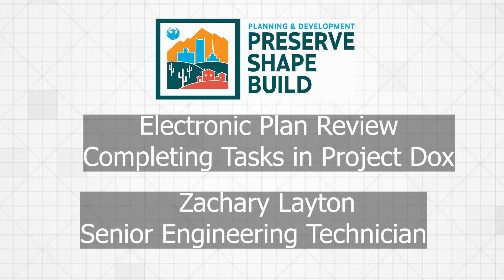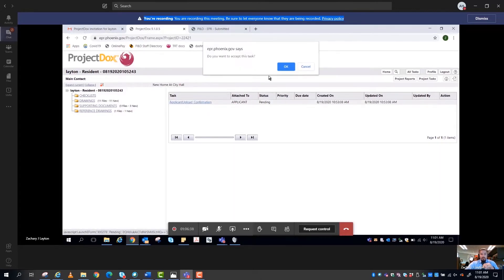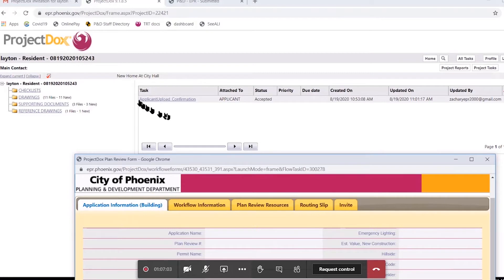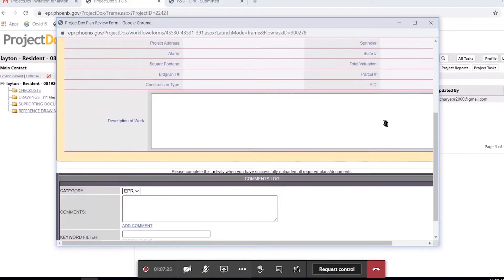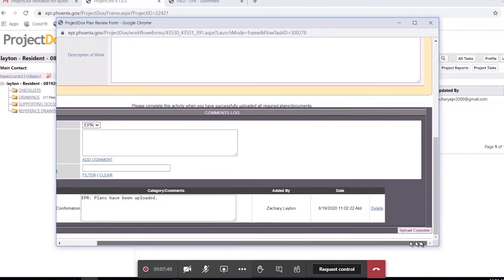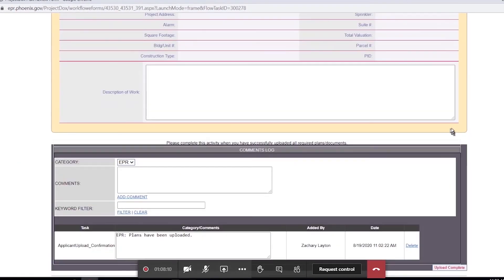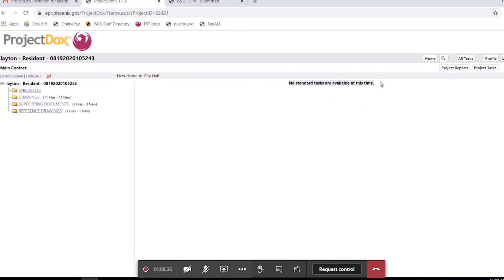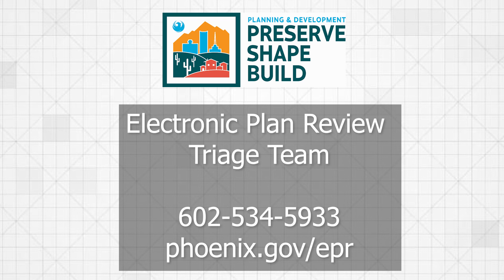Completing Tasks in EPR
Don’t forget this important step while submitting your Electronic Plan Review.

Latest News: Phoenix.gov/Newsroom
Web: Phoenix.gov
Social: @CityofPhoenixAZ on Facebook, Twitter and Instagram
24/7 Live and on-demand programming: Phoenix.gov/PHXTV